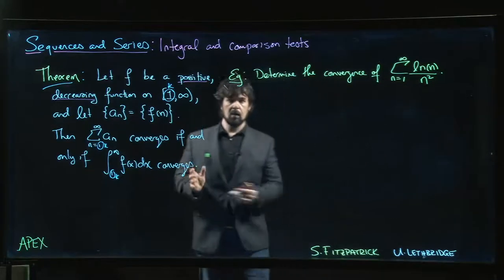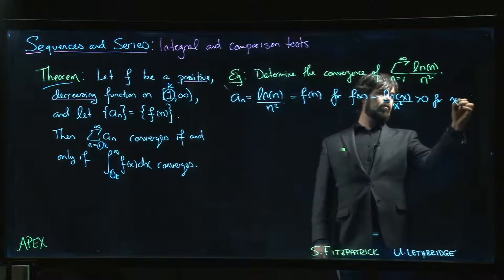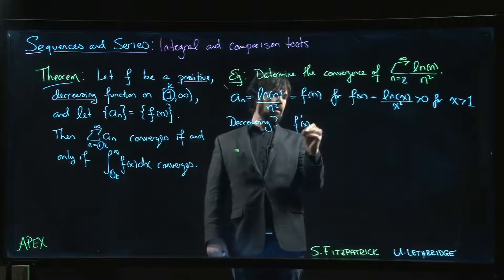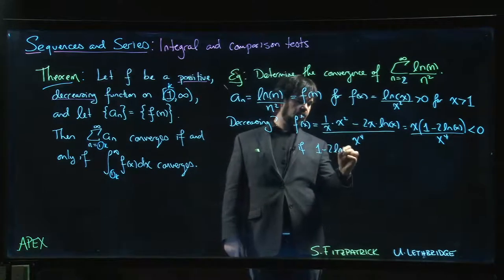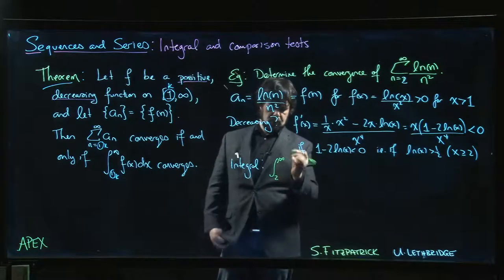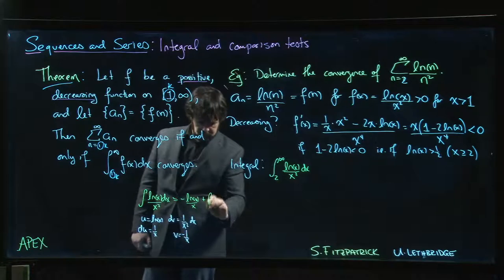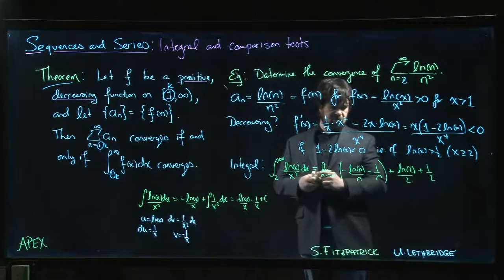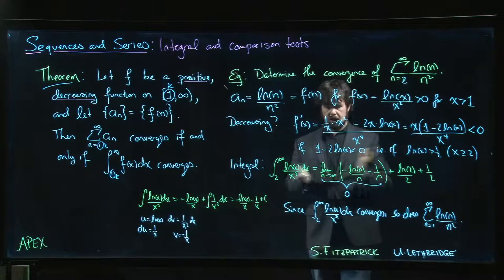Sequences and Series: Integral and Comparison Tests - 02. Example - Integral Test 1